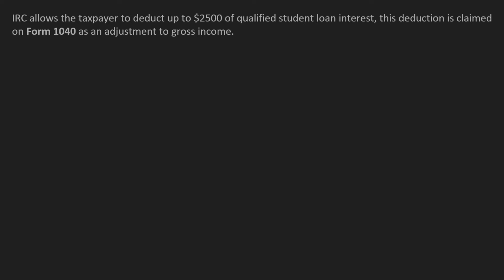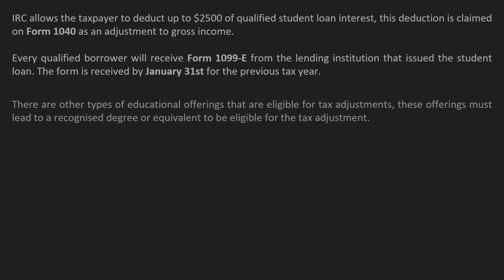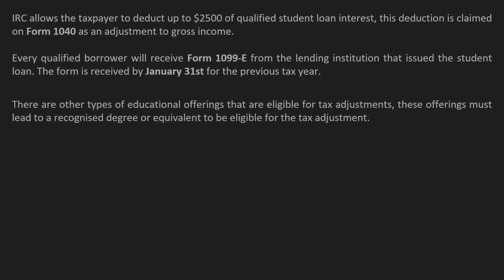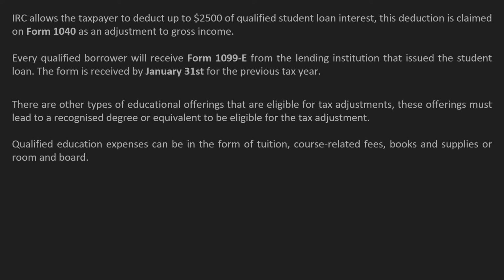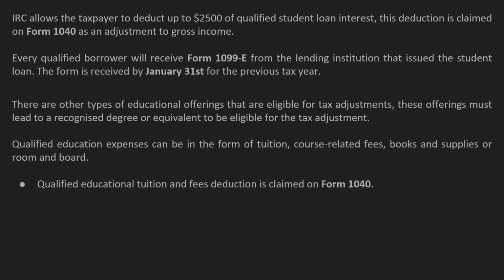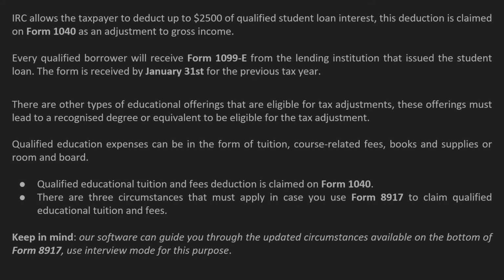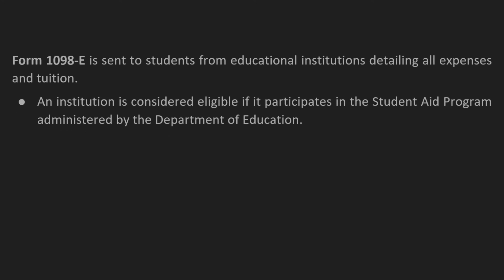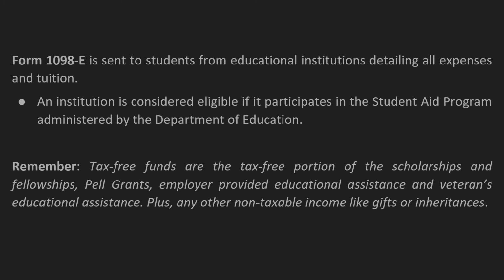Educational Adjustments and Credits